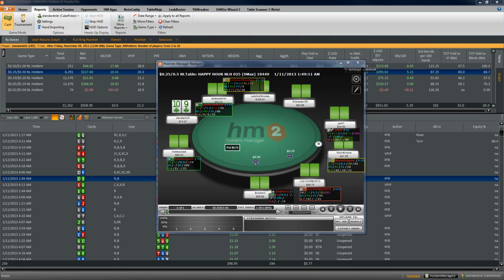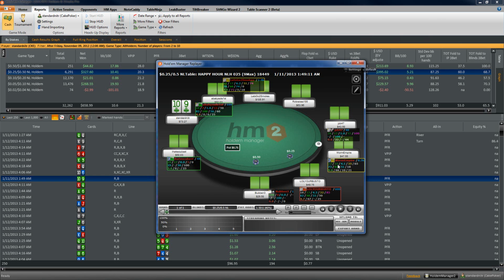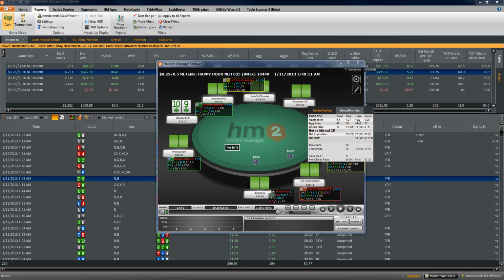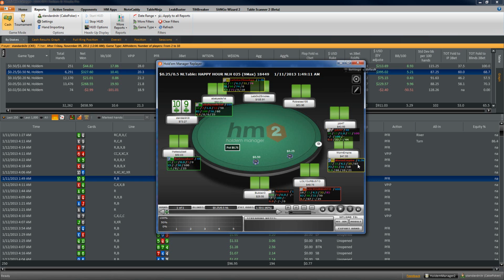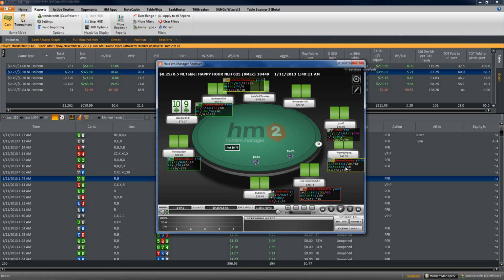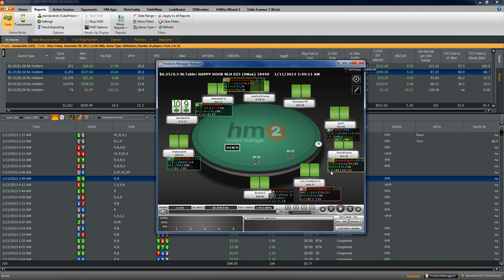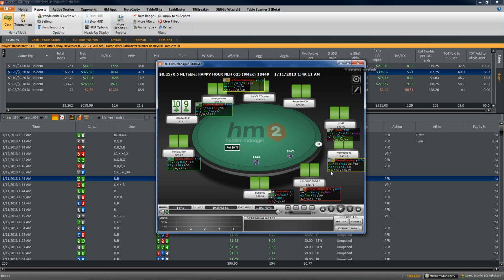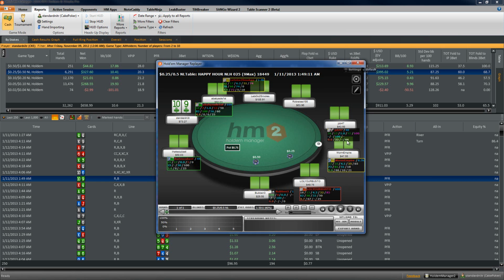Which Poker HUD Stats Should You Use? (31DPC Day 7 Pt2)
In part 2, we will discuss the different stats I have on my HUD and why you may want these stats on your own poker HUD!